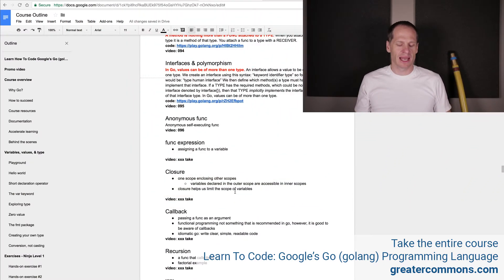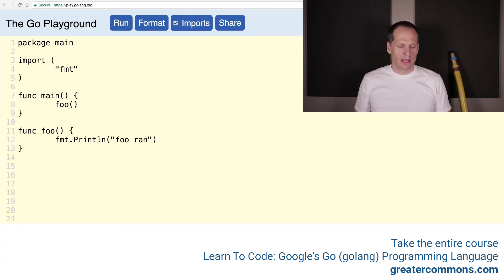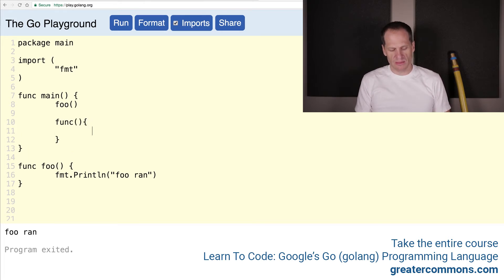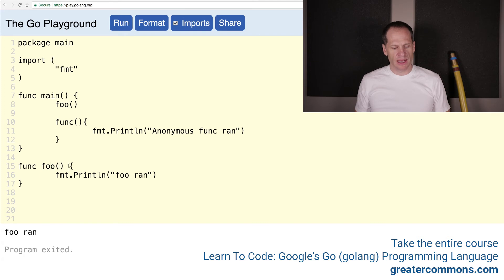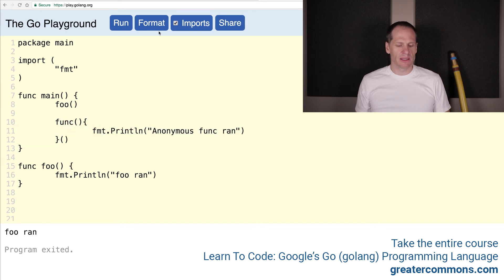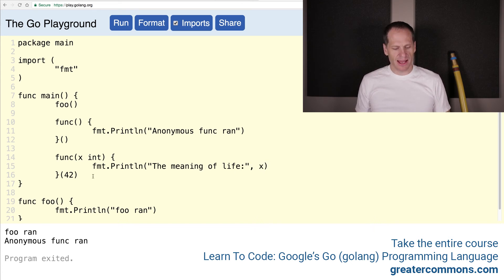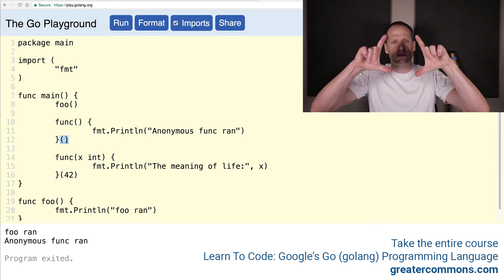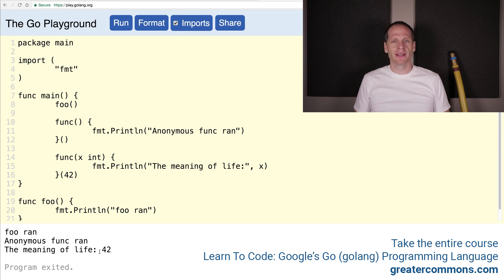Anonymous Func in Golang